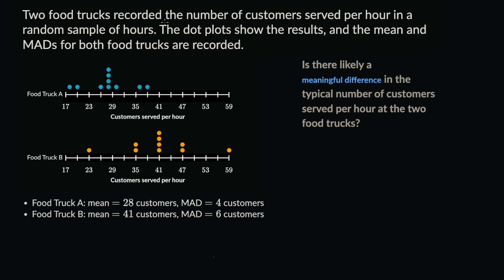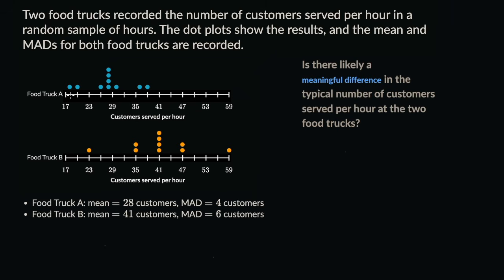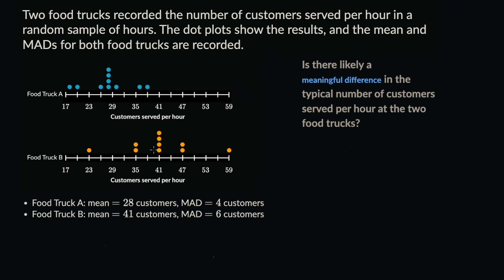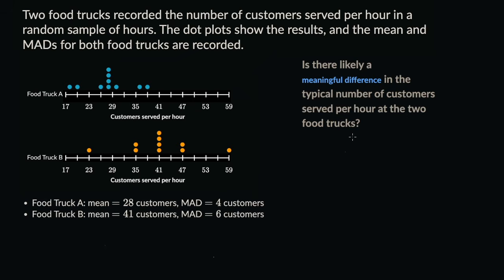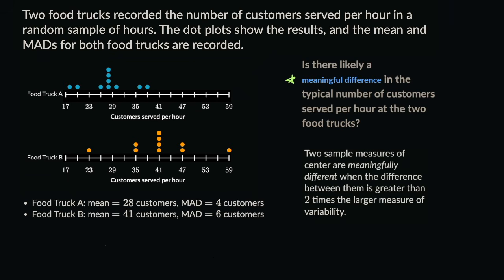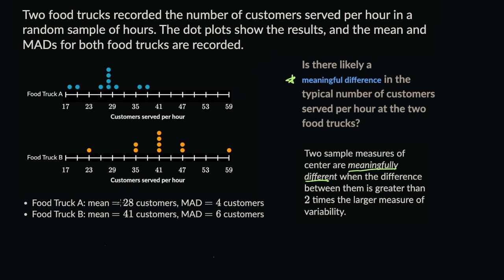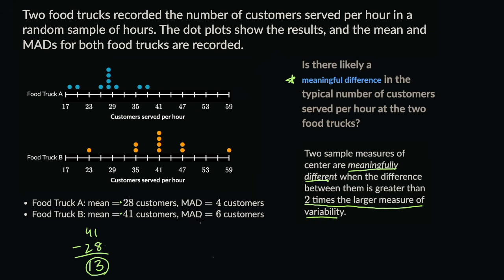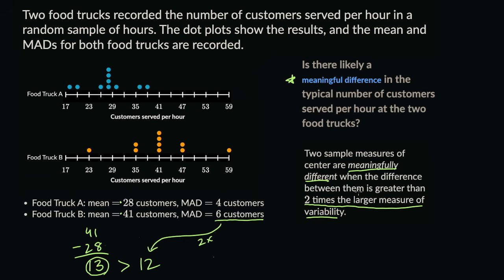Comparing populations using MAD | 7th grade math (IM® v.360 aligned) | Khan Academy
Learn how to determine whether two sample means are meaningfully different by comparing the difference in means to twice the larger MAD.